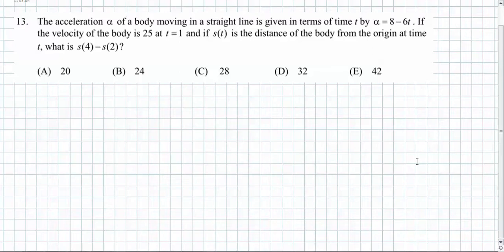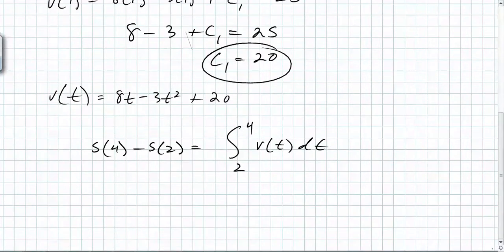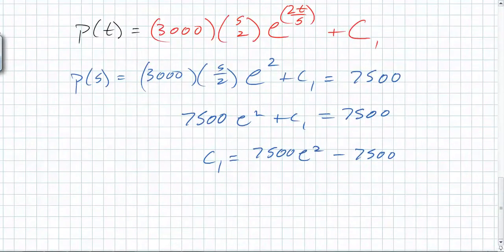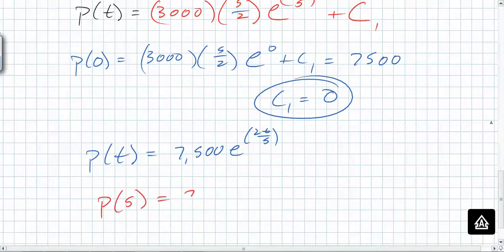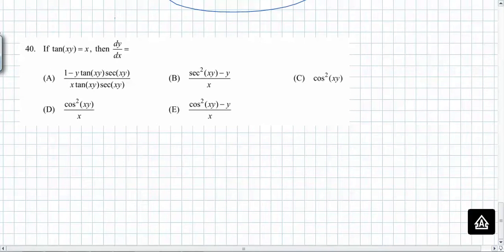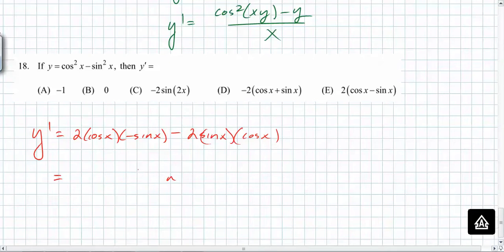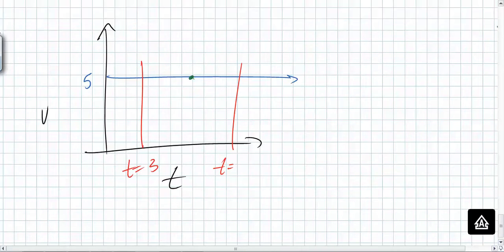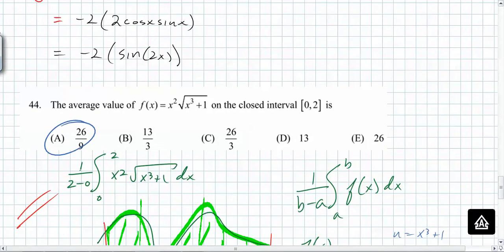3/12/13 - C Block - AP Calculus AB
We talk about questions from the 1973 and 1985 AP Calculus AB multiple choice tests.